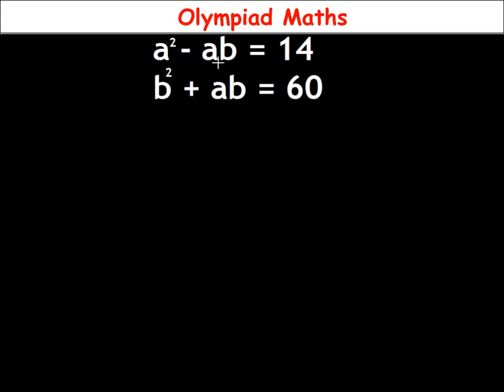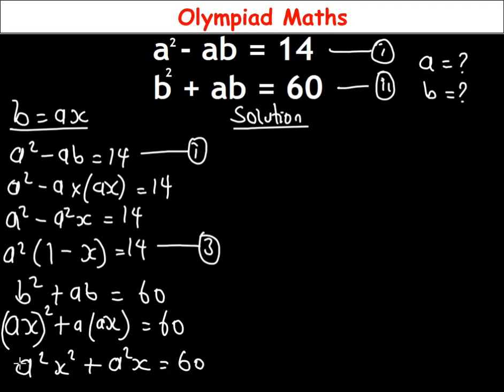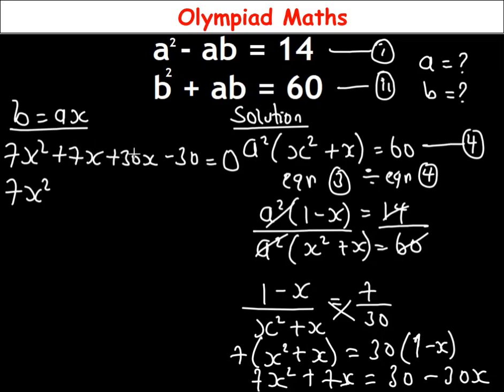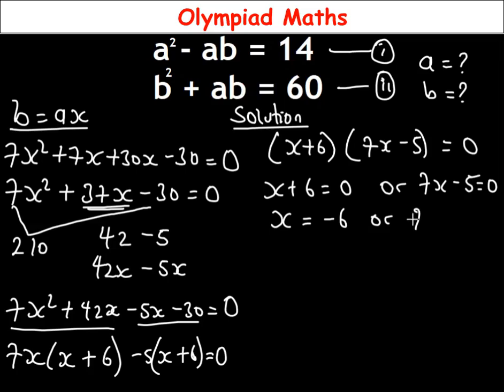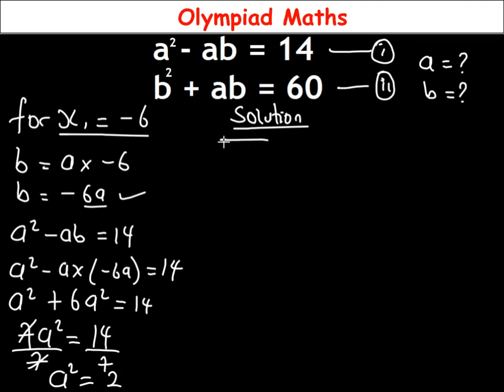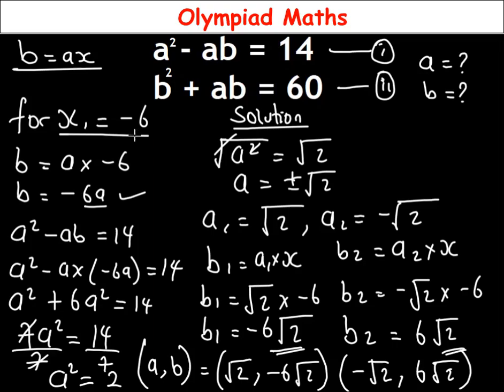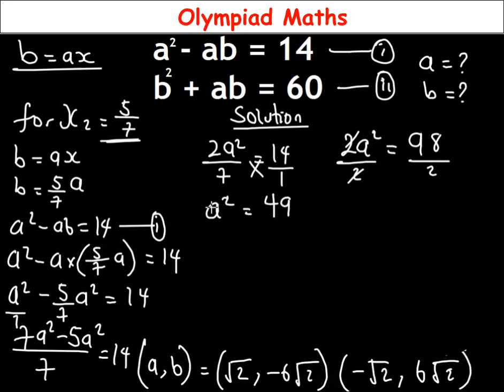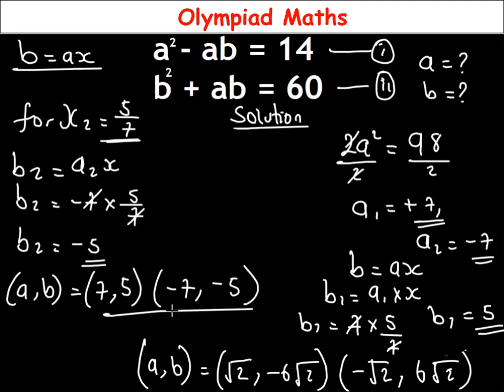A Nice Algebra Problem || Math Olympiad || Find a and b?